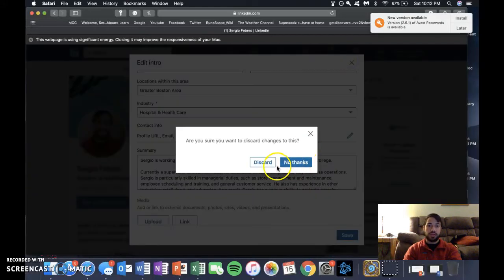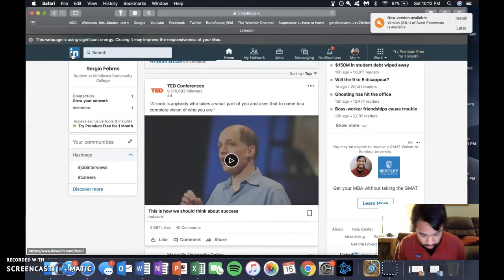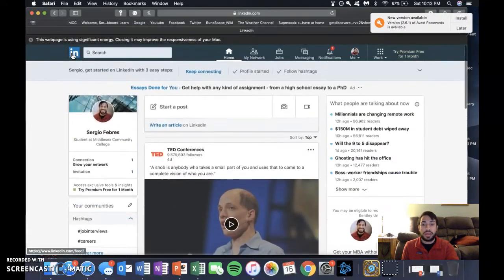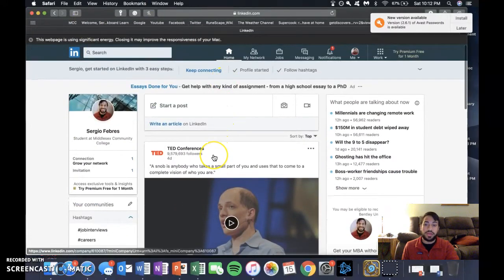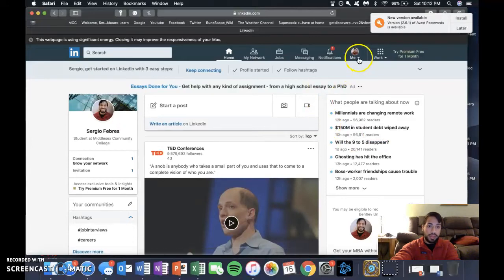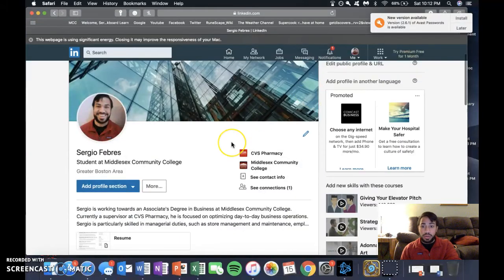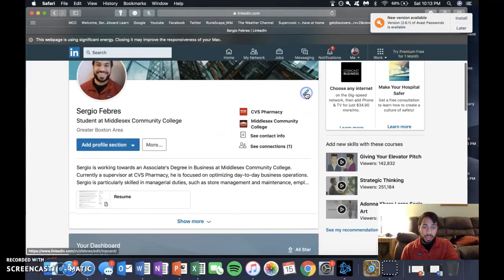Linked in CAP Final.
Created for Professor Hargis